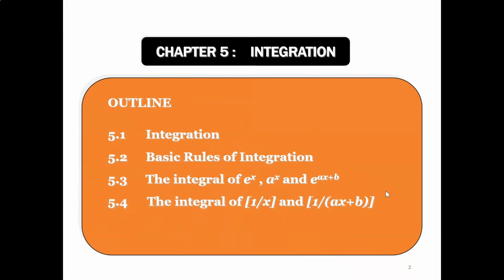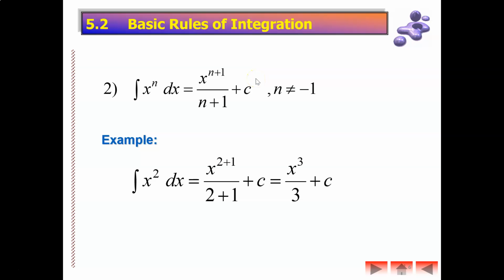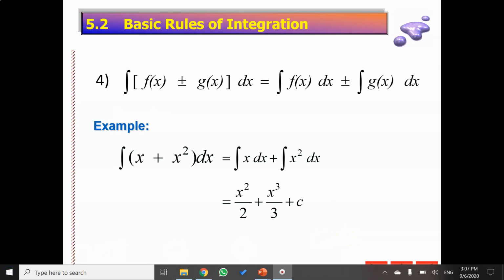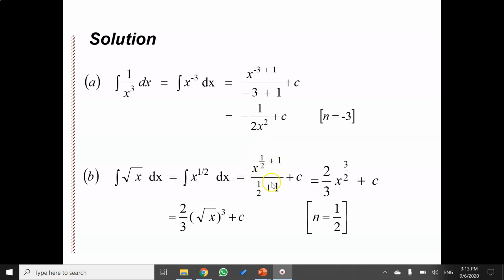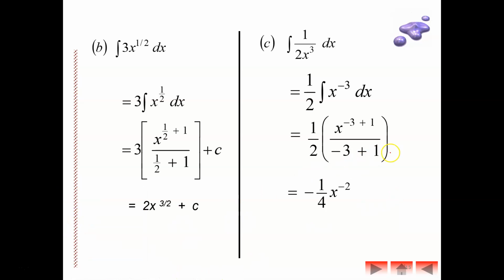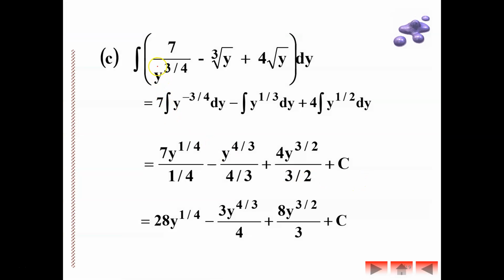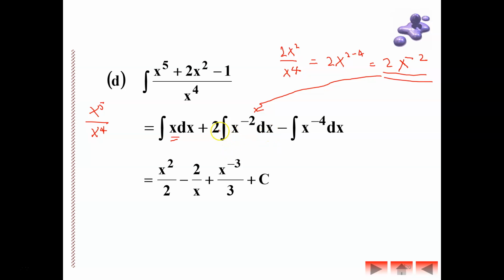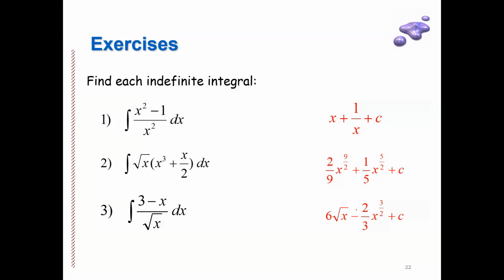Integration Part 1-sem1